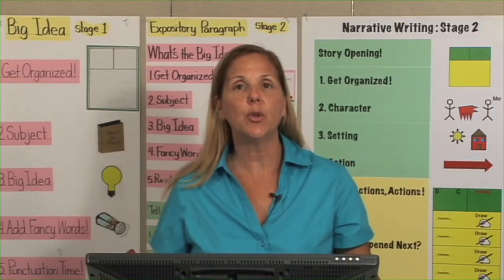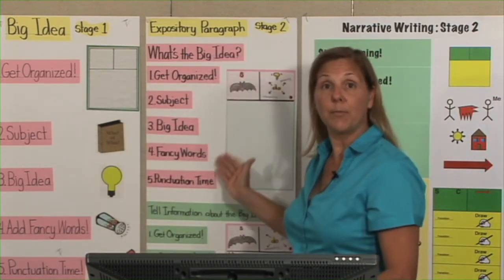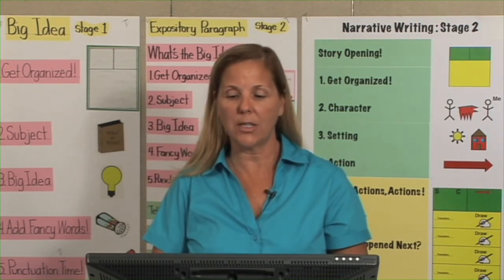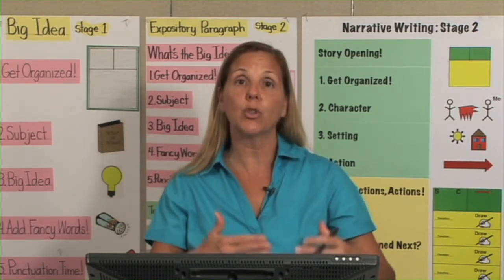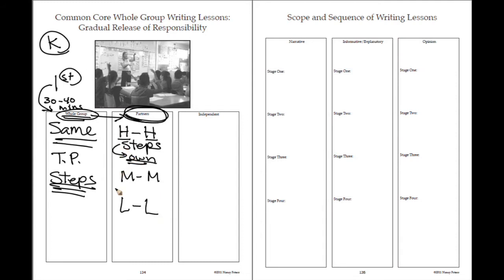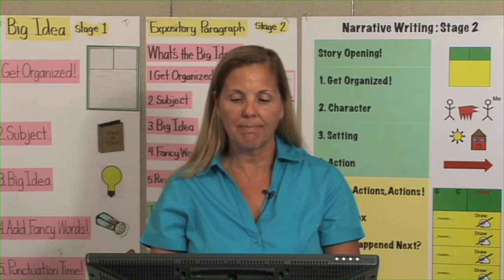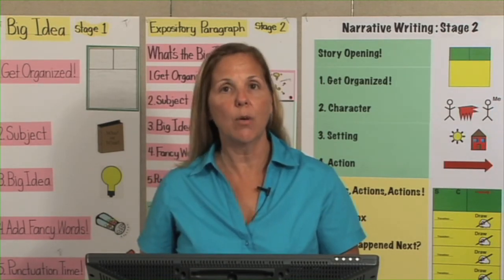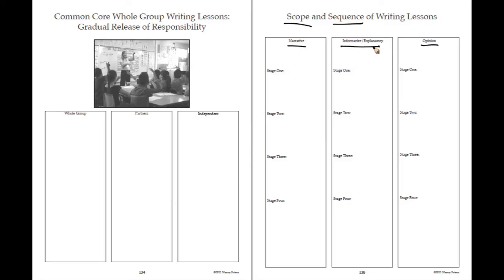K 1 Whole Group Lessons Part 2